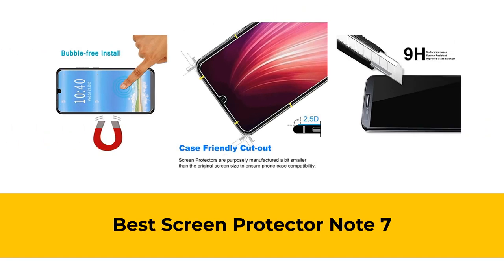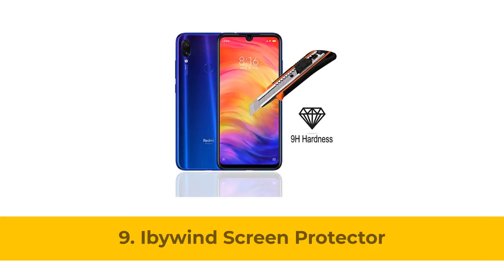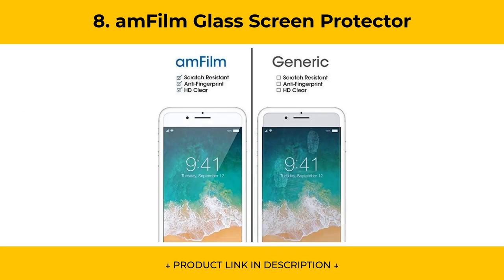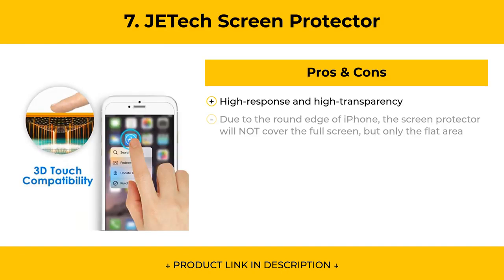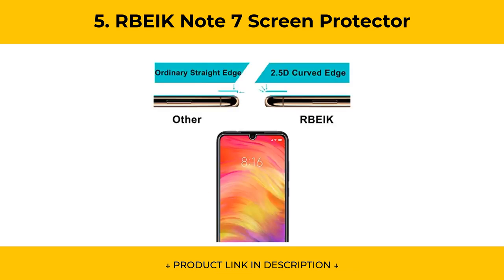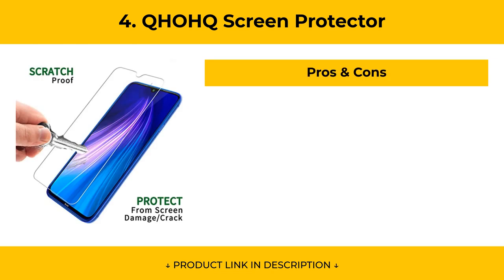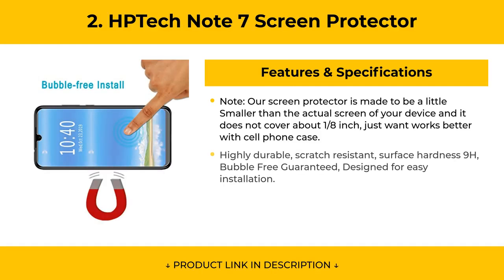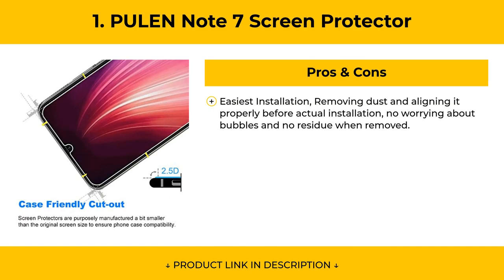Best Screen Protector Note 7 Amazon Review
List products in video. Click the link below check on Amazon:

1. PULEN Note 7 Screen Protector:

2. HPTech Note 7 Screen Protector:

3. Supershieldz Note 7 Screen Protector:

4. QHOHQ Screen Protector:

5. RBEIK Note 7 Screen Protector:

6. Ferilinso Screen Protector:

7. JETech Screen Protector:

8. amFilm Glass Screen Protector:

9. Ibywind Screen Protector:

10. Jbao Direct Screen Protector: